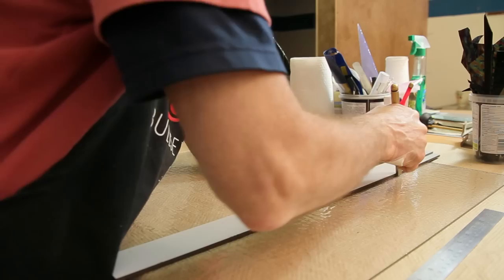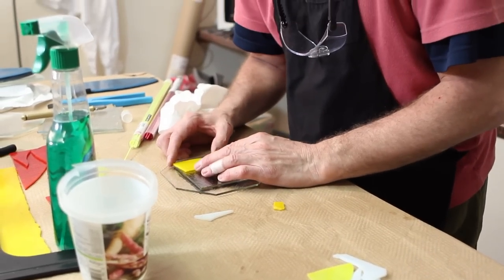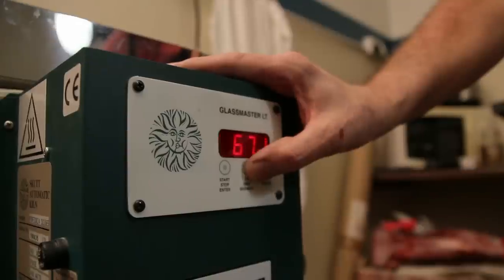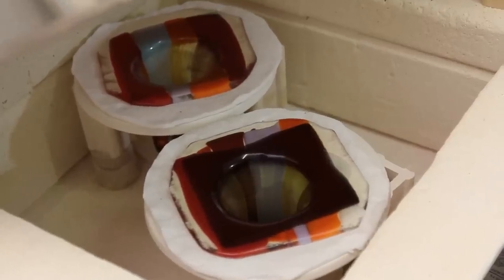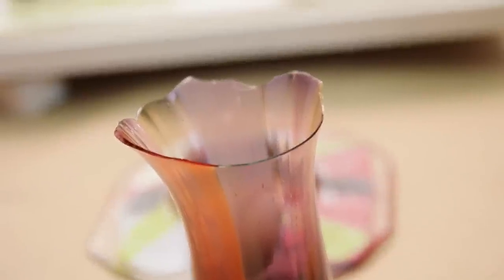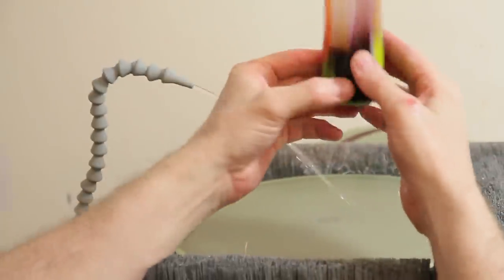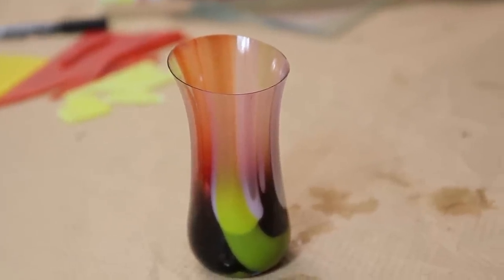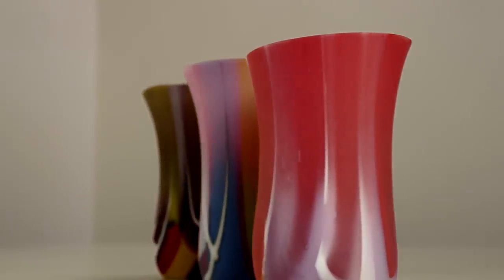Glass Art Ireland